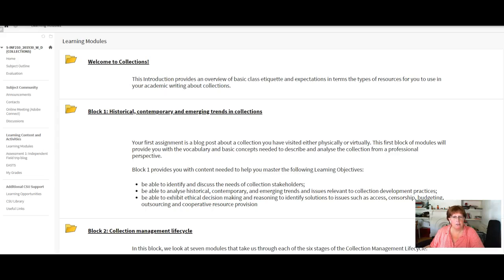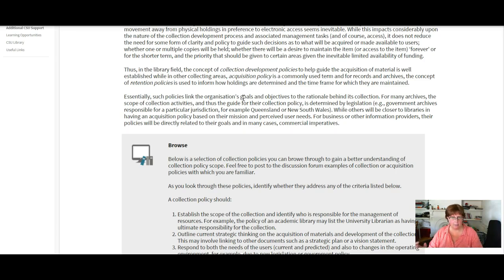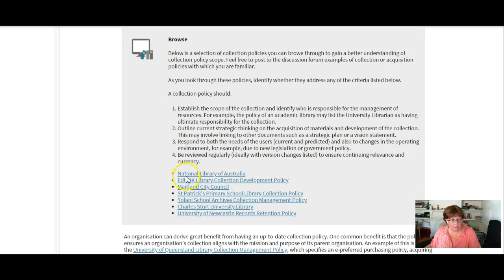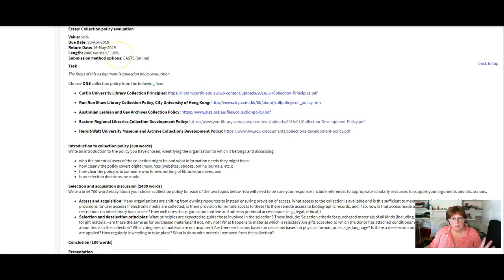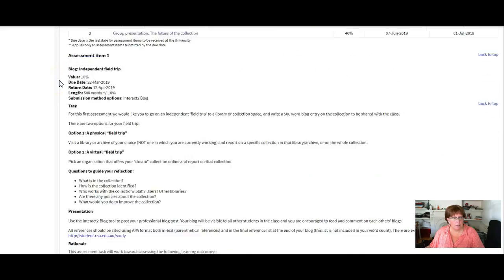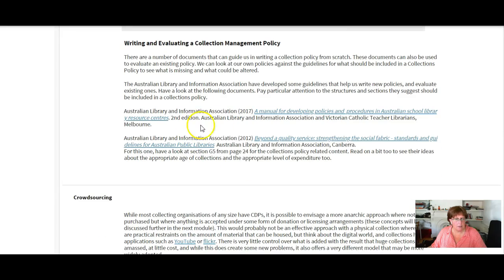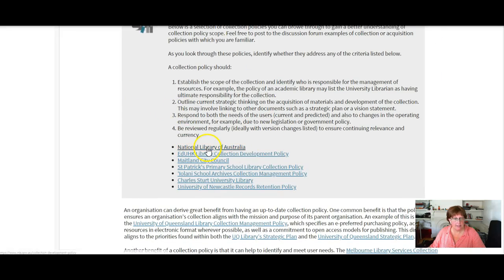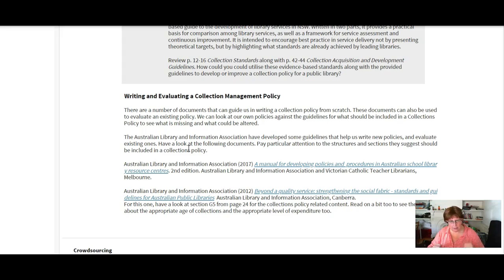NF321 Collections Week 3